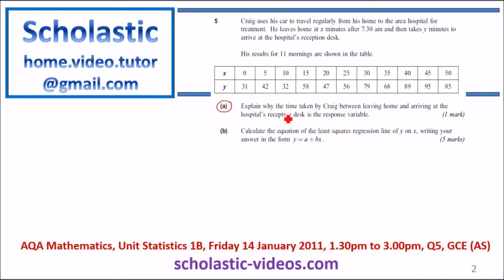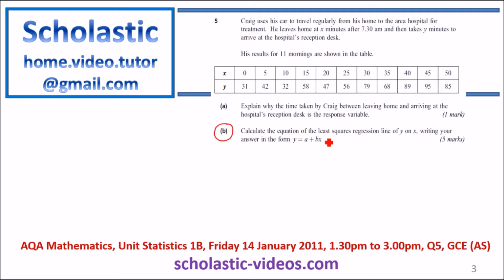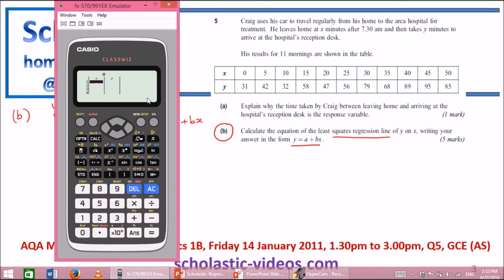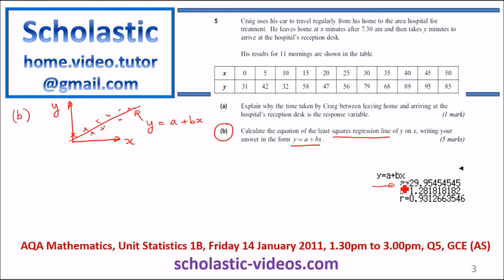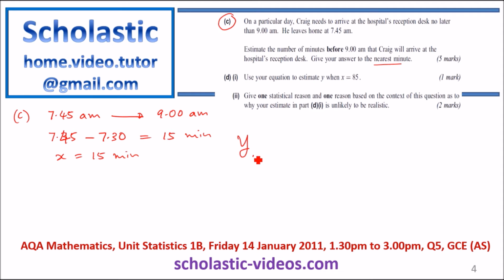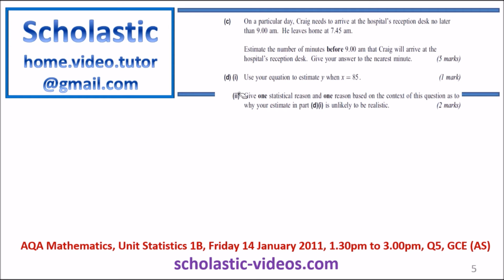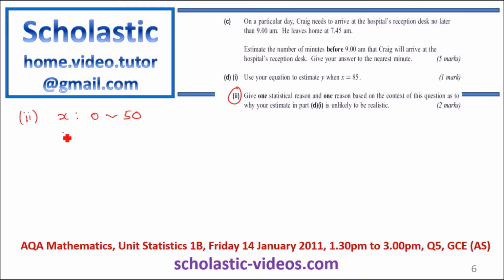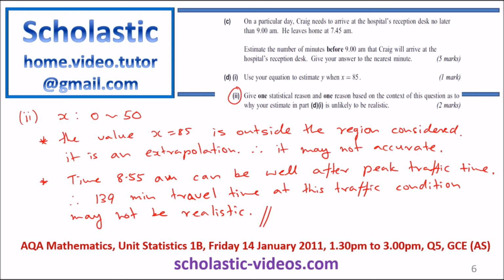AQA Mathematics, Unit Statistics 1B, Friday 14 January 2011, 1.30pm to 3.00pm, Q5, GCE(AS)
We can run through some revision examples with you.